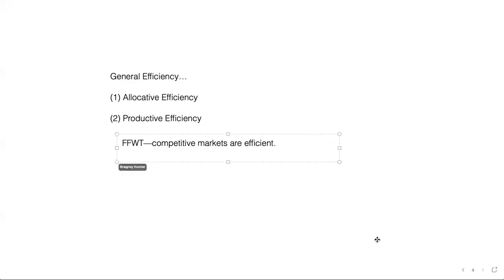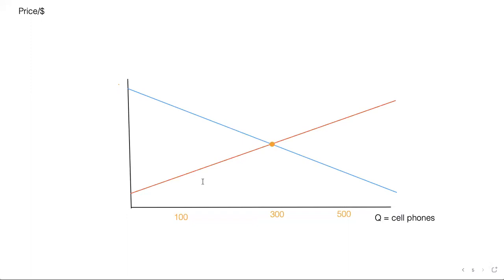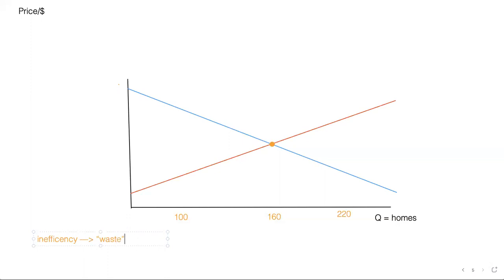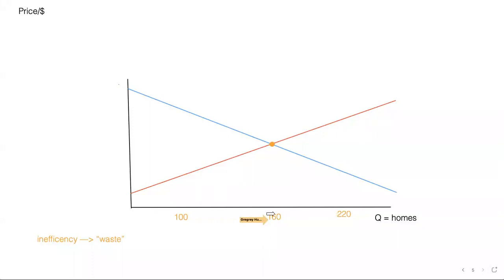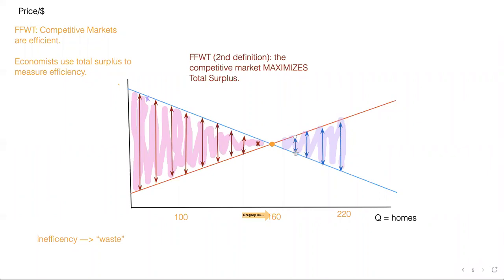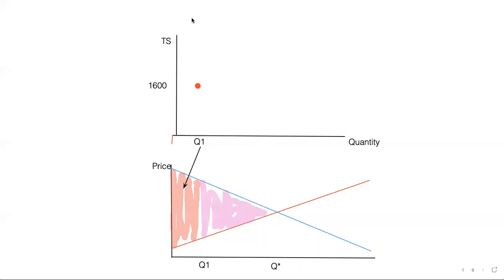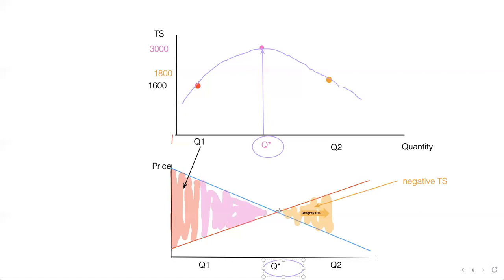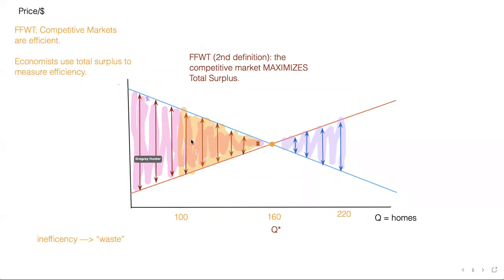FFWT and Efficiency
A discussion of FFWT and Efficiency.